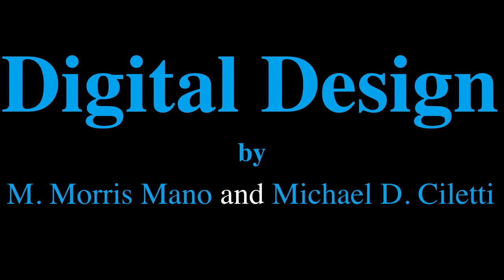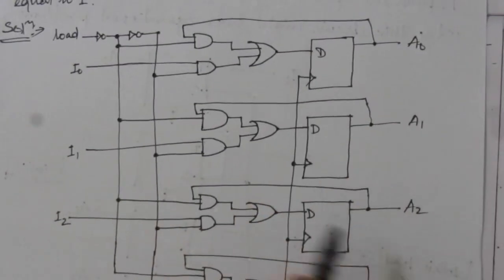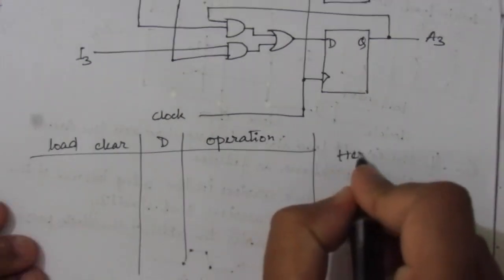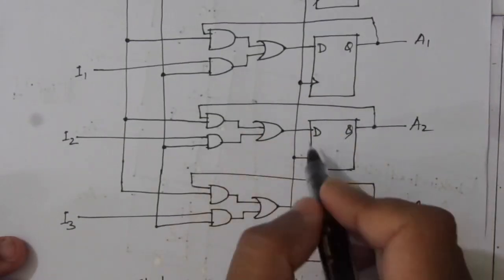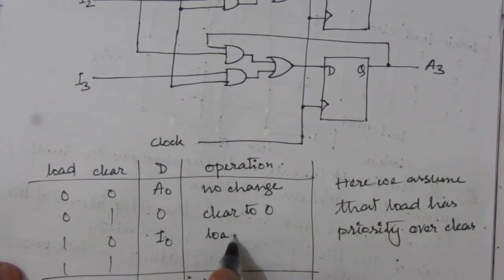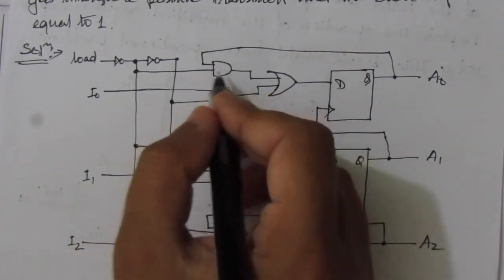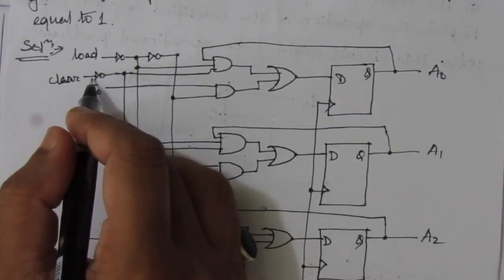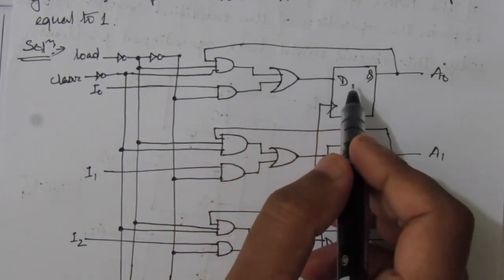Q. 6.2: Include a synchronous clear input to the register of Fig. 6.2. The modified register will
Q. 6.2: Include a synchronous clear input to the register of Fig. 6.2. The modified register will have a parallel load capability and a synchronous clear capability. The register is cleared synchronously when the clock goes through a positive transition and the clear input is equal to 1.